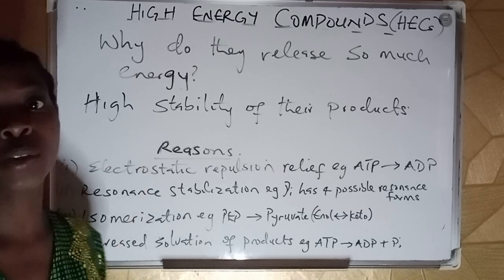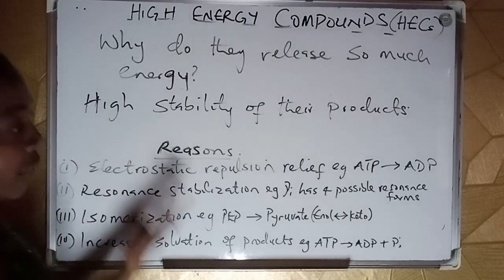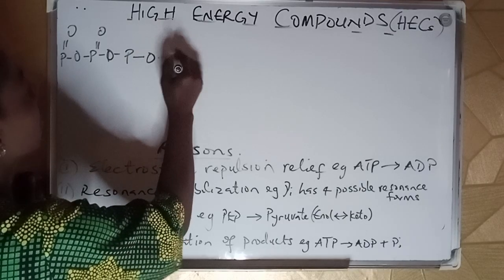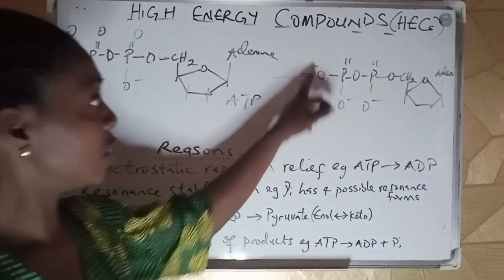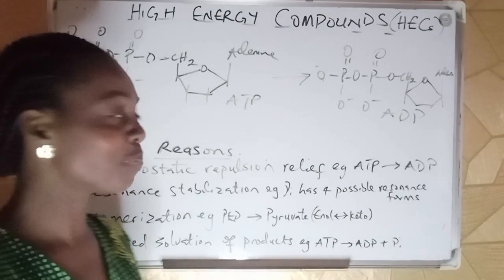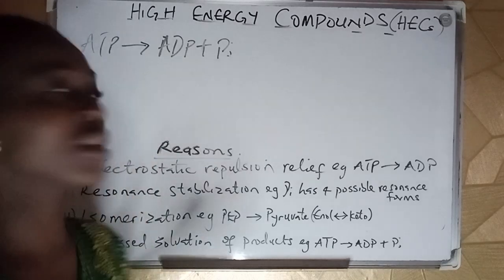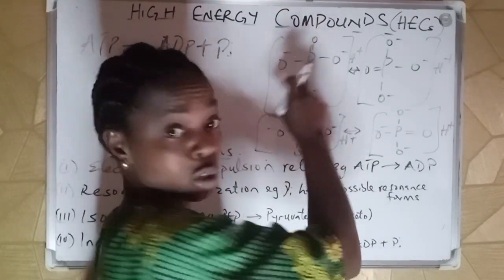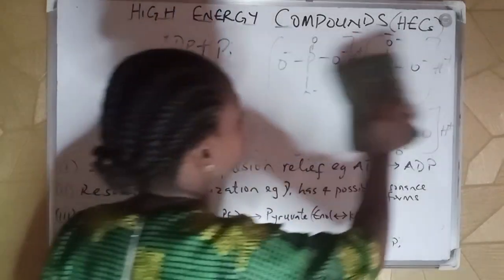High Energy Compounds(2): Why are they highly unstable?